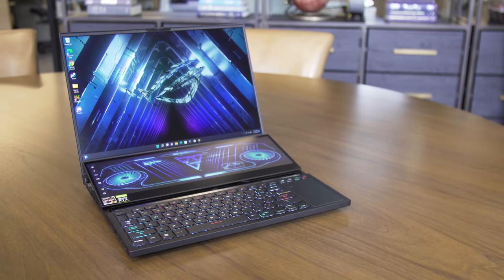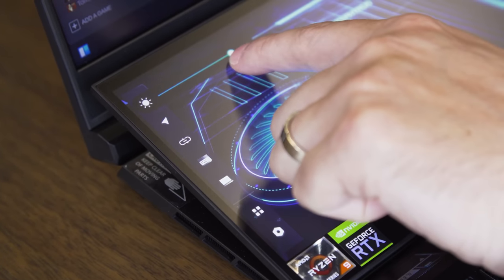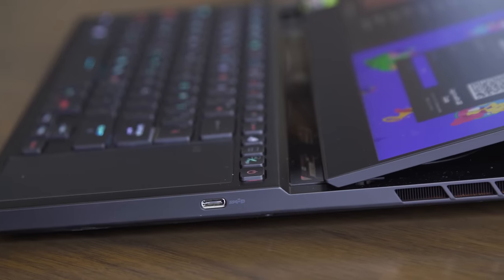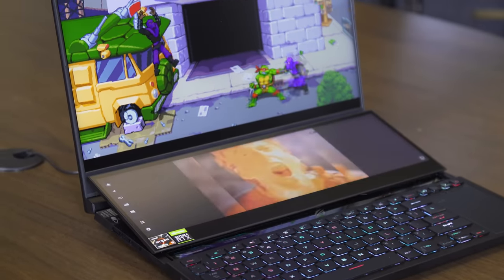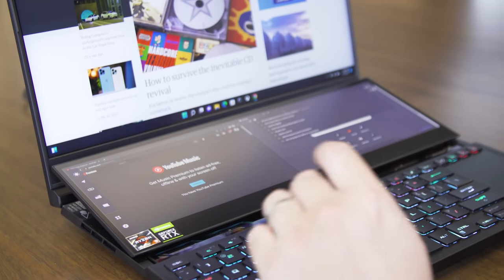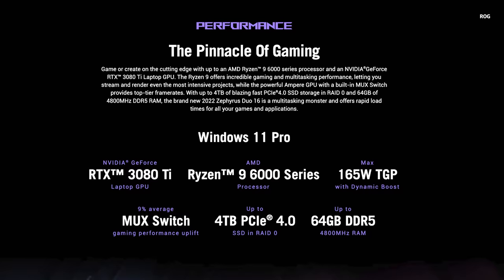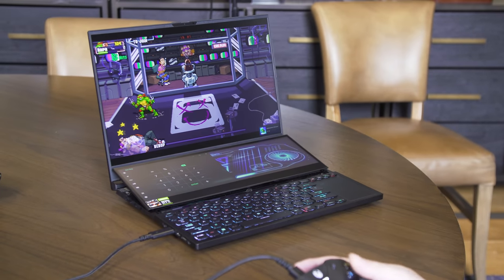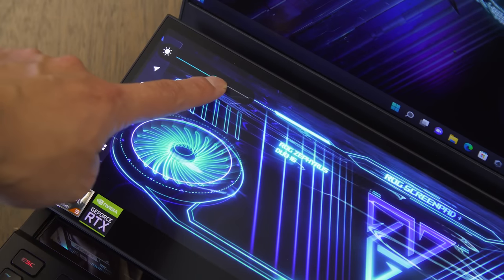ASUS ROG Zephyrus Duo 16 review: When two screens are better than one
ASUS’ ROG Zephyrus Duo 16 is an innovative option for anyone looking for maximum screen space in a laptop. It has a 16-inch main panel and a 14-inch secondary display. And thanks to top-notch components, the Duo 16 offers excellent performance and gaming capabilities. You also get powerful audio thanks to a six-speaker setup and tons of connectivity, with the main downsides being weak battery life, a somewhat bulky chassis and a high price.